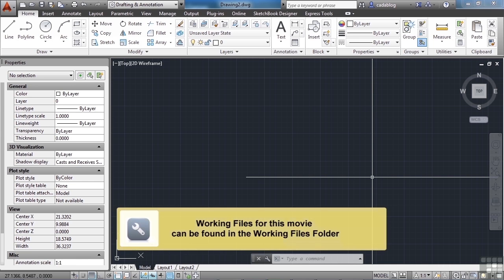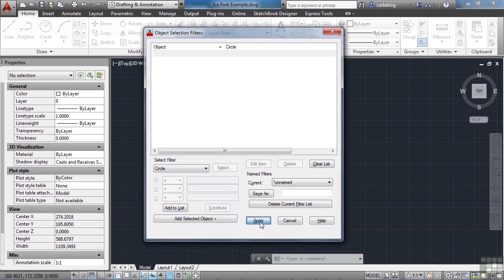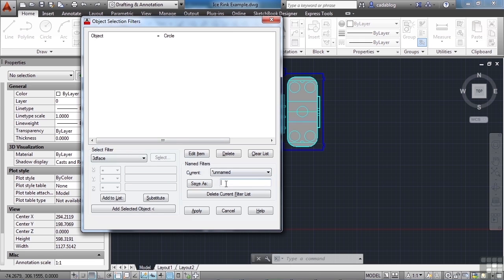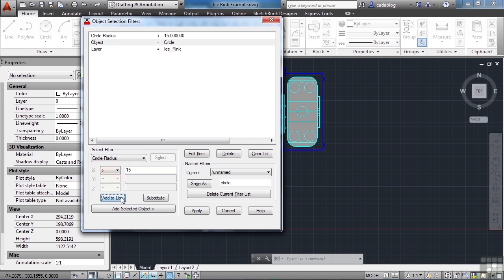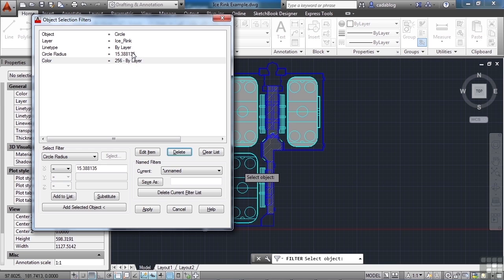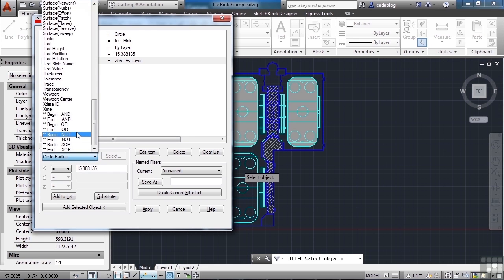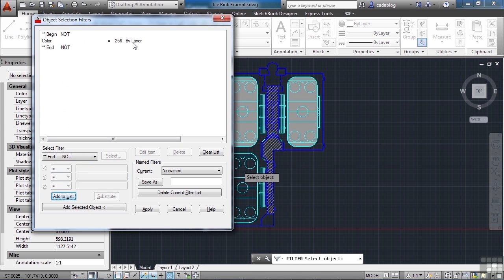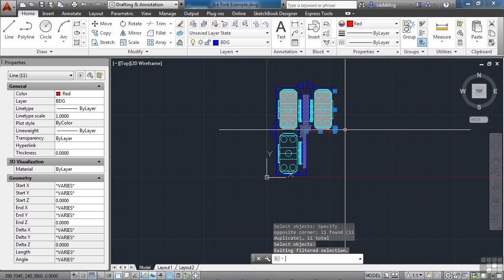Advanced AutoCAD 2014 Tutorial | Creating And Saving Filters